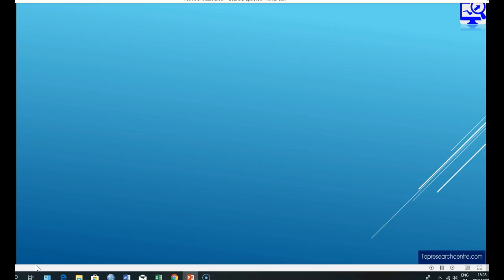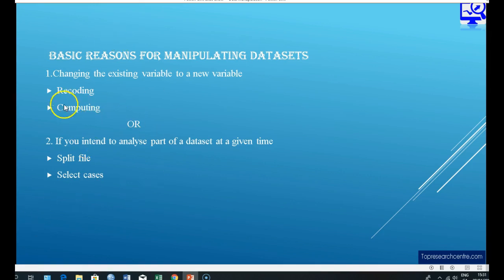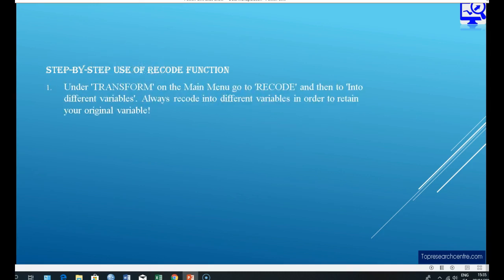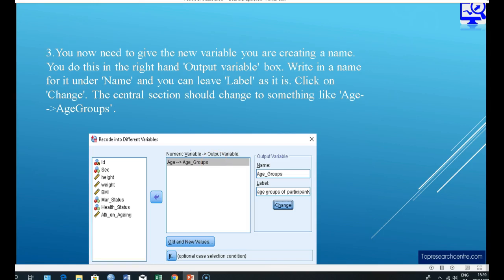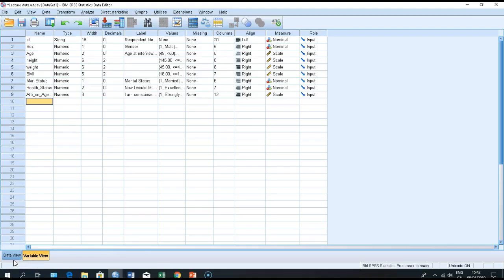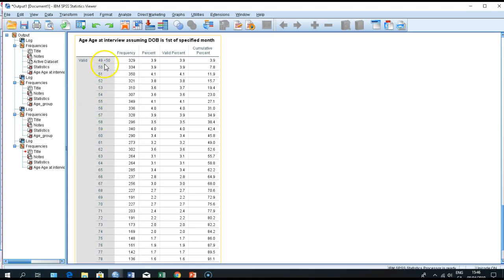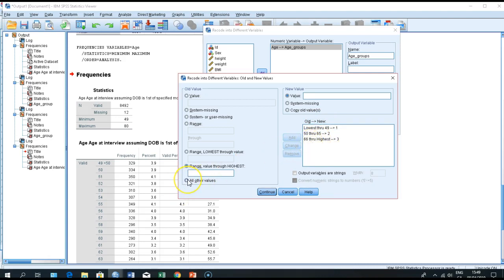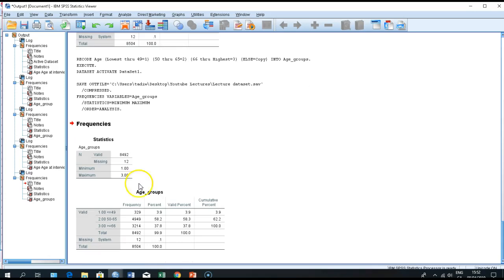SPSS FOR BEGINNERS:INTRODUCTION TO DATA MANIPULATION IN SPSS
Data manipulation using SPSS: A detailed discussion and illustration of variable recoding using SPSS recoding function.